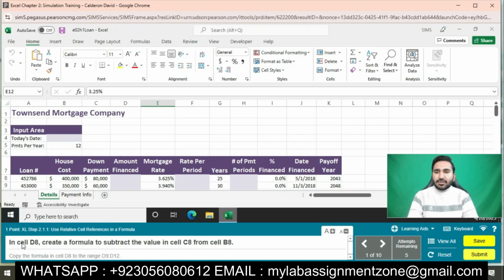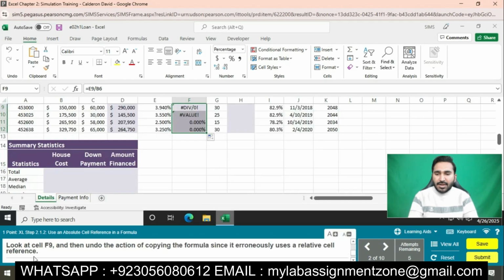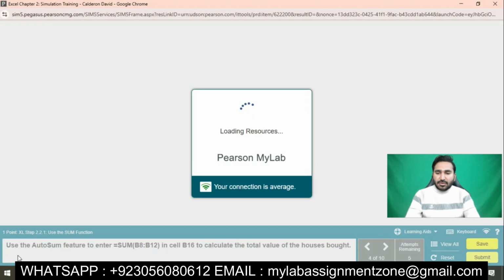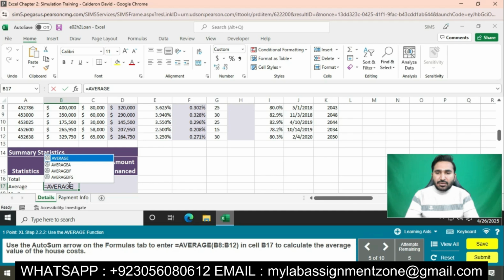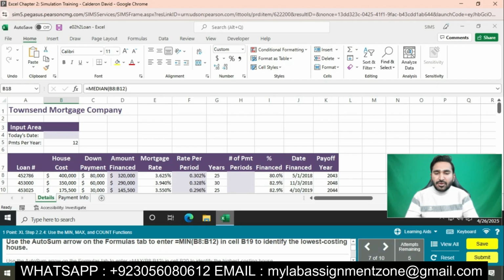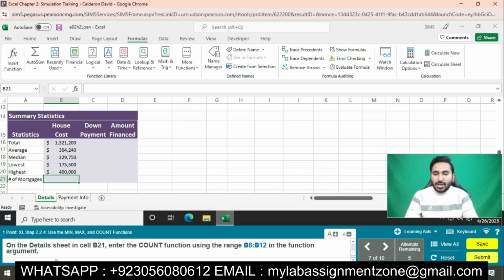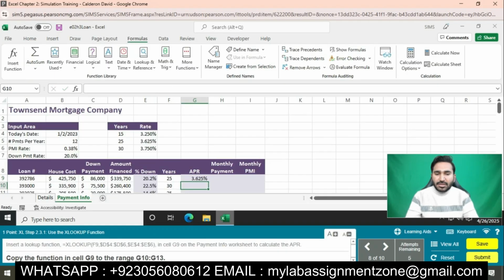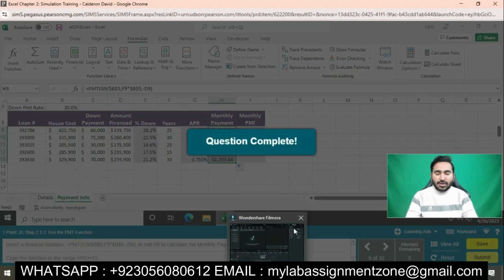Excel Chapter 2 Simulation Training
excel chapter 2 simulation training#simulation 2#chapter 2 simulation training#simulation training#chapter 2 training#simulation training

Exp25_Excel_Ch05_Cumulative_Merchandise 1.1
Exp25_Excel_Ch05_HOE - Sociology 1.1

Exp25_Excel_Ch06_HOE - Mortgage

EXP25_Excel_CH08_CumulativeAssessment_Employee Satisfaction
Exp25_Excel_Ch08_CumulativeAssessment_Variation - Real Estate Valuation

Exp22_Excel_Ch05_Cumulative_Merchandise 1.1
Exp22_Excel_Ch05_HOE - Sociology 1.1

Exp22_Excel_Ch06_HOE - Mortgage

excel exam
access exam
word exam
powerpoint exam